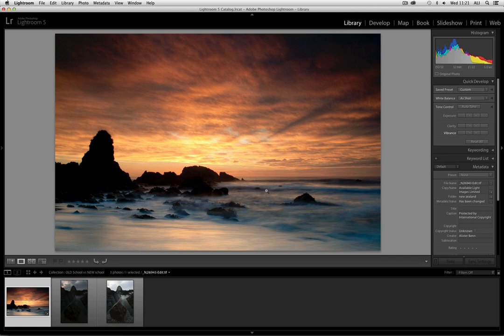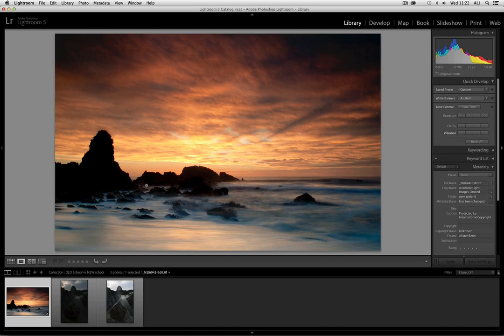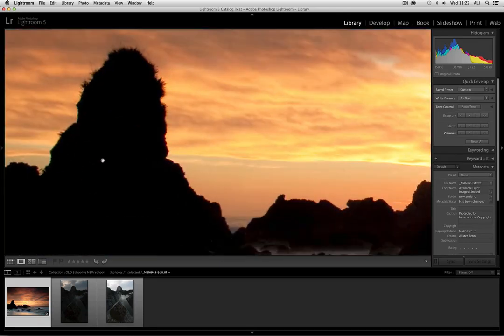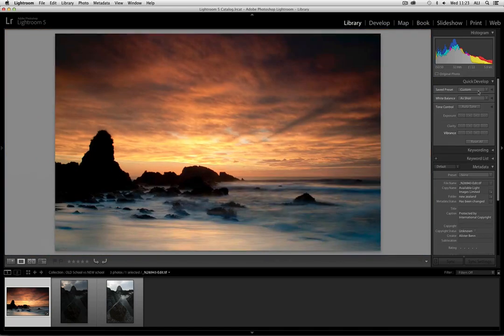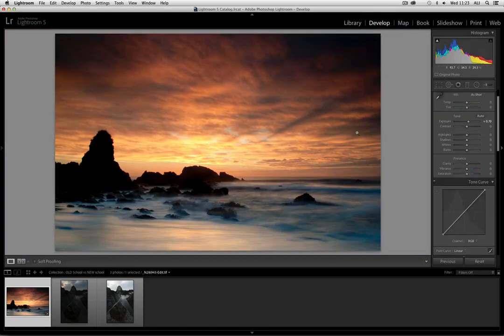4 Old School Problems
When using Graduated Neutral Density Filters creates more problems than they solve.